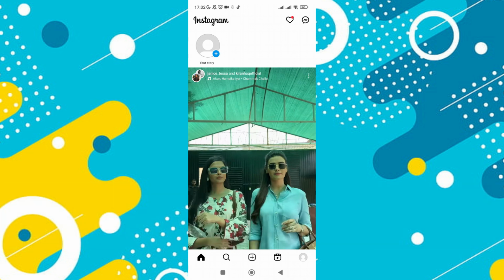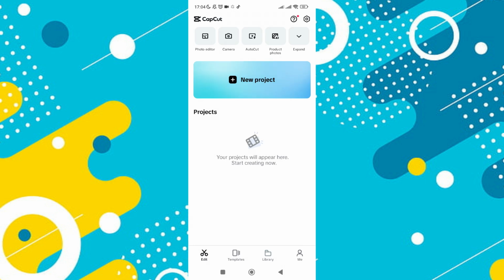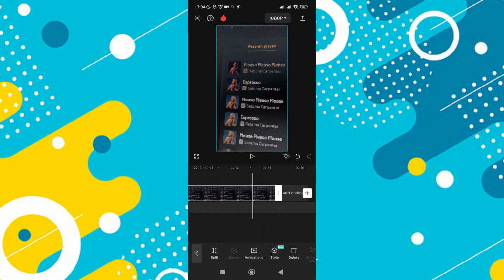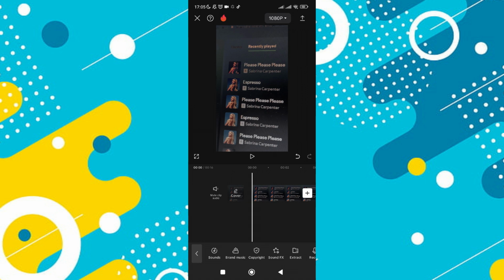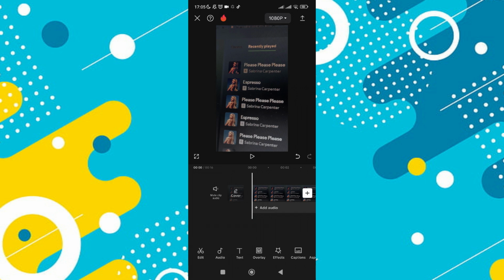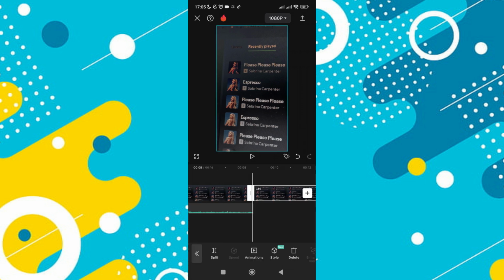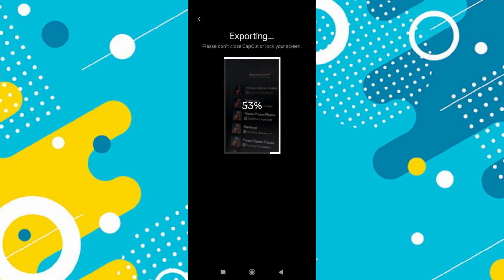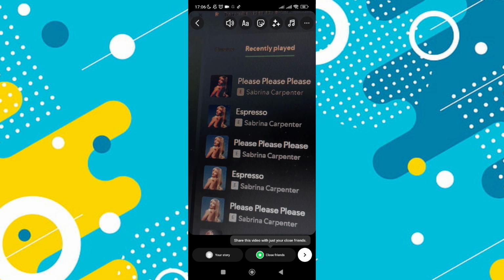How to Add Your Own Music to Instagram Story [easy]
Want to make your Instagram Stories more personal and engaging? In this video, we’ll show you how to add your own music to your Instagram Story with ease. We'll guide you through the process of selecting a song from your library, adding it to your story, and adjusting the timing to perfectly match your video or photo. Whether you’re using an iPhone or Android device, our step-by-step tutorial will ensure you create standout Stories with your favorite tracks. Join us as we enhance your Instagram experience by integrating your own music!